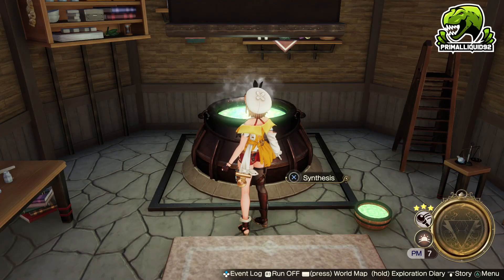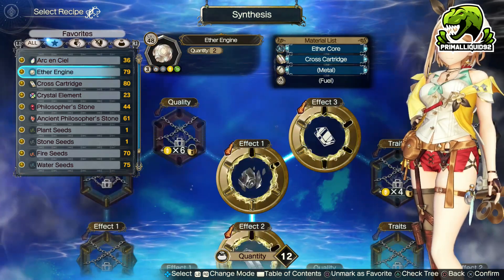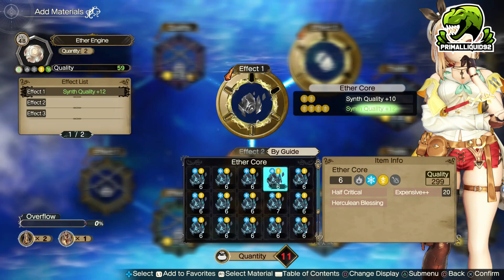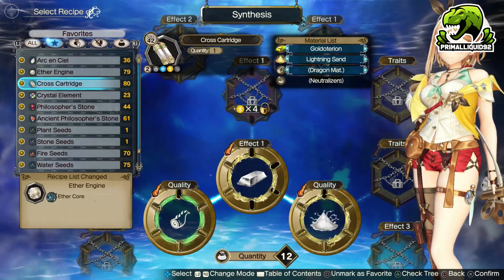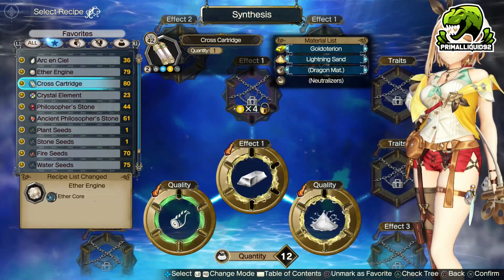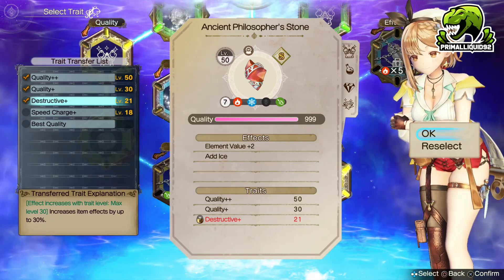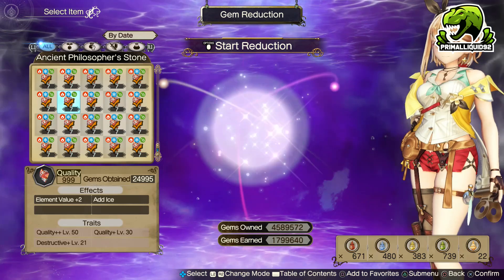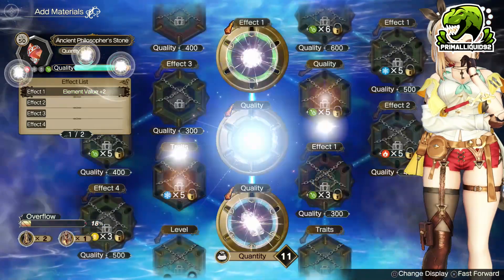Atelier Ryza 2 How To Farm Infinite Gems Best/Fastest Way To Max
Gem Farming is once again a thing, but its slightly different this time around

-Primal